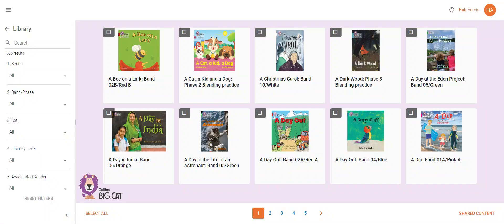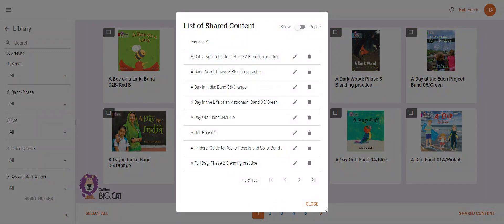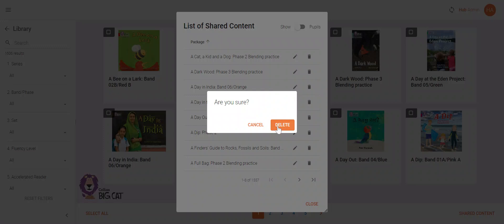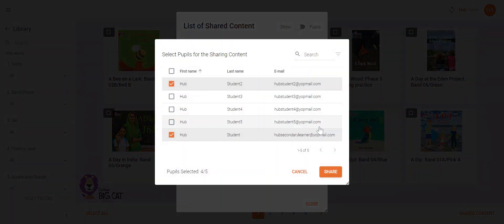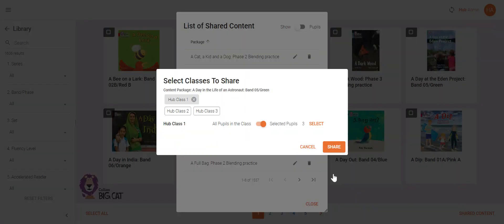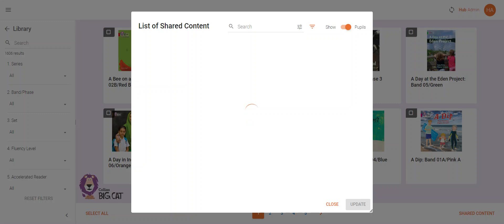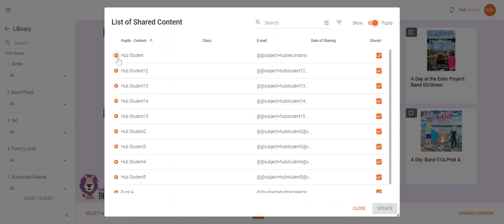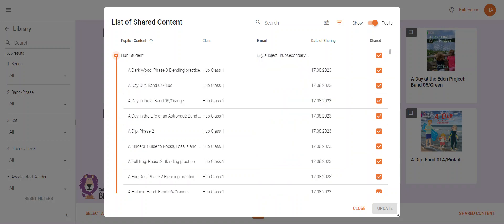Collins Hub - Unassigning eBooks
This short video will show you how to unassign eBooks from your pupils in the Big Cat eBook library, from the Collins Hub.